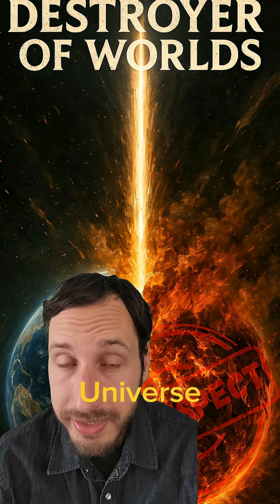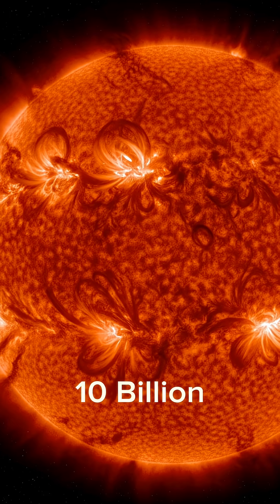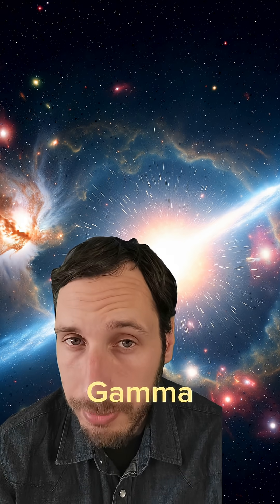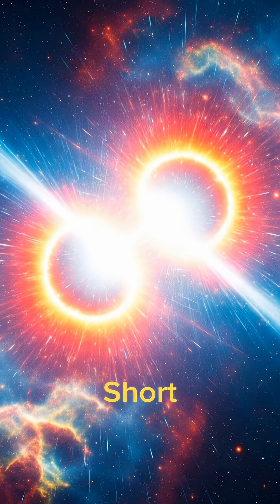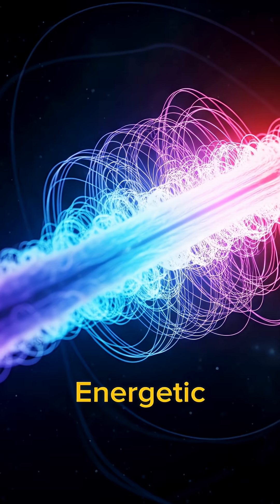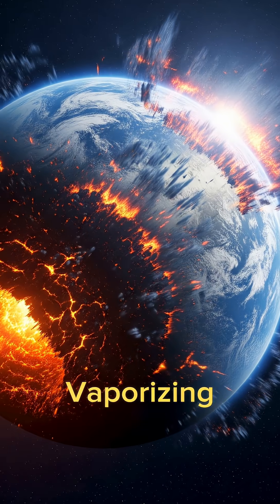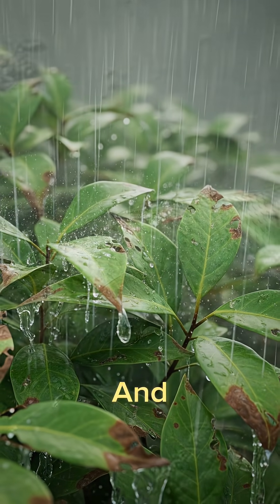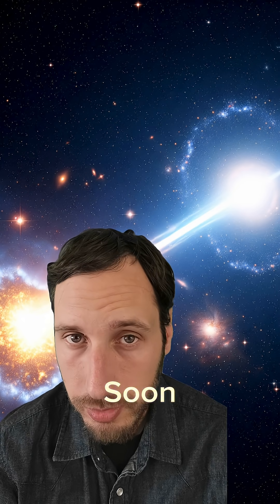Is This The Real Life Death Star!?🤔😱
🤯 Gamma-ray bursts are the most powerful explosions in the universe! Imagine more energy than our Sun emits in 10 billion years – in just 10 seconds. Learn about these cosmic annihilators and why Earth is safe (for now!).